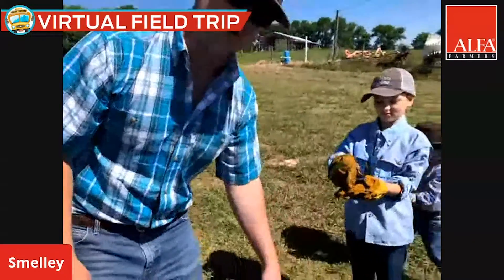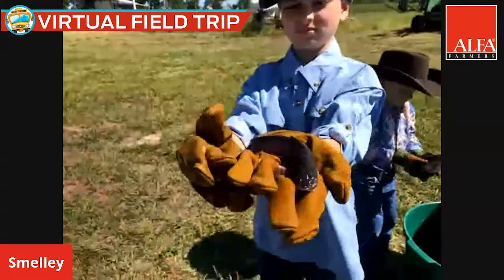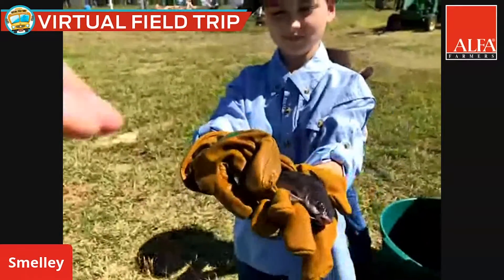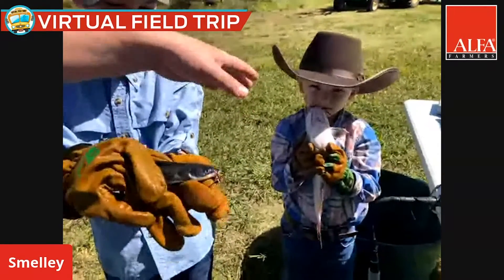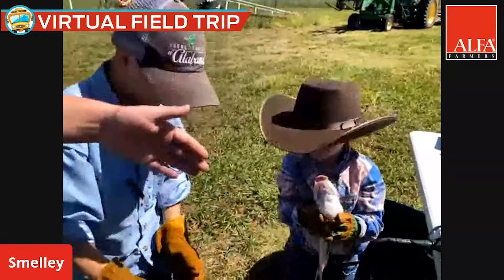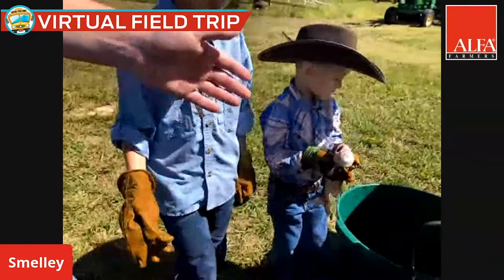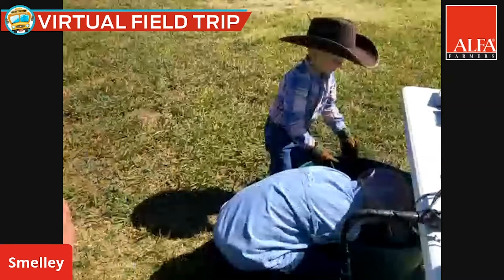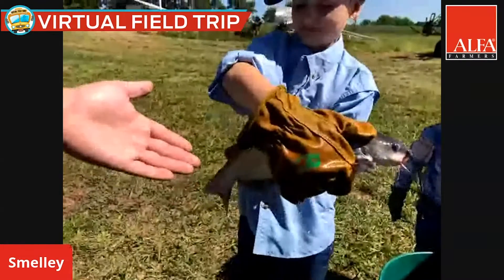Virtual Field Trip - Catfish 3 - What are the stages of development of a catfish?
Learn more about what it takes to raise catfish as we visit a catfish farm in west Alabama with the Smelley family. Find out the different stages of development of a catfish.

Find even more Virtual Field Trips from the Alabama Farmers Federation Note: August is National Catfish Month.